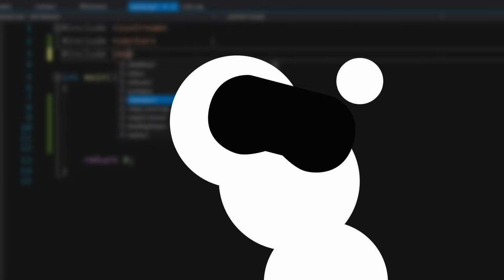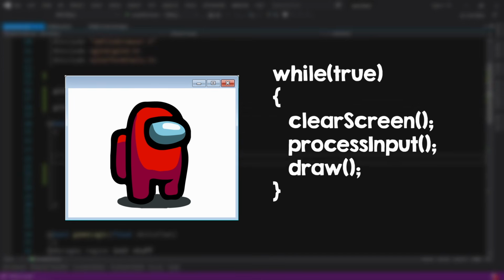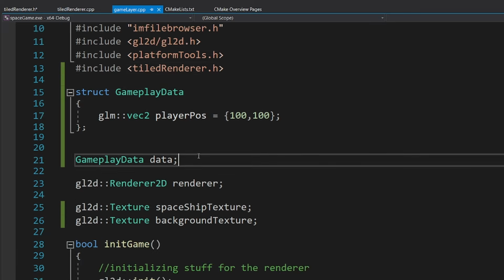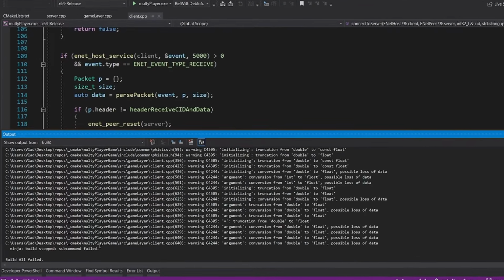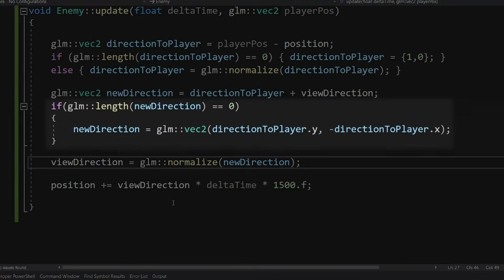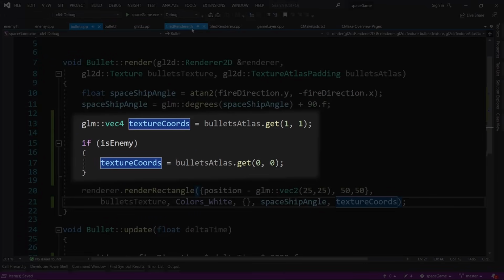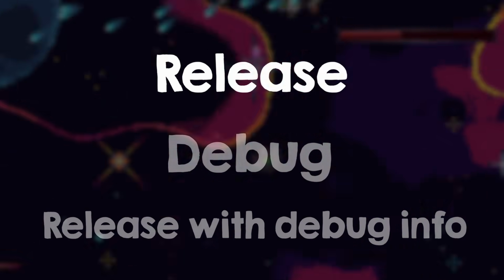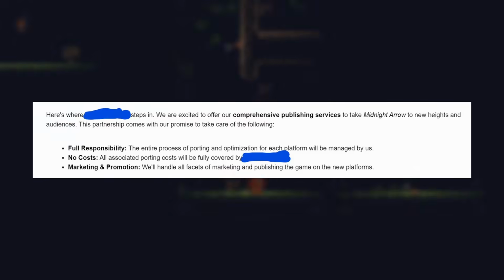Make a C++ game FULL COURSE!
Basically, this video, but 5 times bigger and better!

Thanks, @anicaromotion for the new intro 💪

Minecraft soundtrack: C418 - Danny
Minecraft soundtrack: C418 - Minecraft
Minecraft soundtrack: C418 - Haggstrom